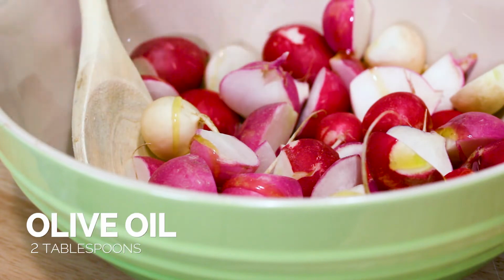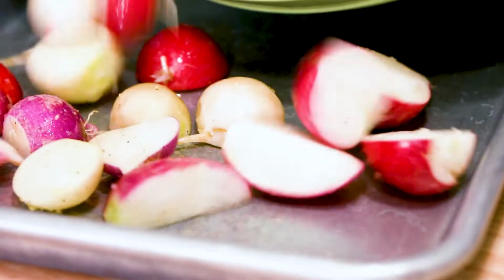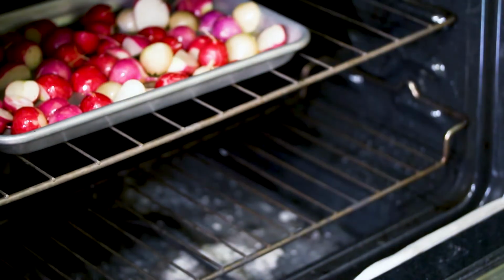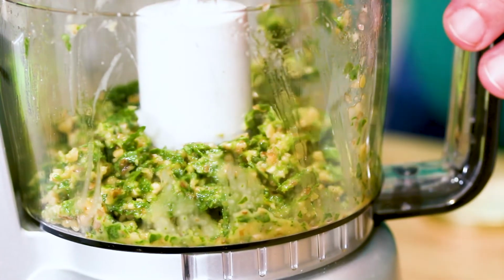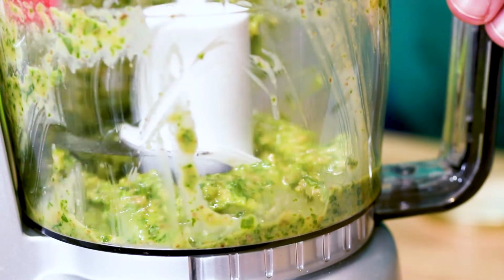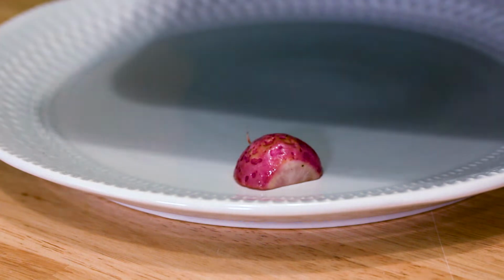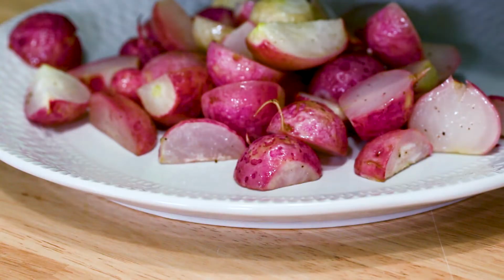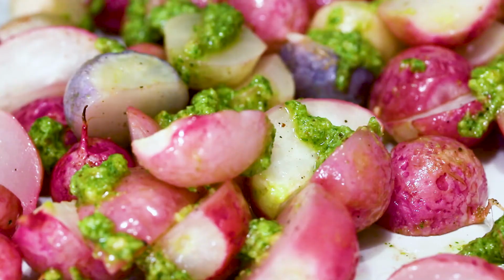Roasted Radishes with Pesto (Vegan)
Radishes like you have never had them! Roasted and delicious with a creamy pesto made from the radish greens. This side dish is yummy, vegan, and fights food waste!

Get live-streams, exclusive content, e-cookbooks, early access to recipes and cooking hacks, and much much more.

Roasted Radishes
2 bunches of radishes
2 tablespoons olive oil
1/2 teaspoon sea salt
1/4 teaspoon cracked black pepper

Radish Green Pesto
2 garlic cloves
1/2 cup radish greens
1/3 cup walnuts
1/2 cup olive oil
1/4 teaspoon sea salt

Preheat oven to 400 degrees F. Move the rack to the middle position.

Cut the radishes into equal-sized pieces. If they're particularly large radishes, cut them into quarters. Otherwise, simply cut them into halves. The goal is to have pieces that are of equal volume.

Add the radishes to a mixing bowl with the olive oil, salt and pepper. Toss the radishes until they are fully coated and seasoned.

Place the radishes on a baking sheet and face down if you want them to brown nicely.

If the radishes are small, roast them for 15 minutes and check to see if they're done. If they're larger, it may take up to 30 minutes. Check on them every 10.

While the radishes are roasting, let’s make the pesto!

Add the garlic, radish greens, walnuts, sea salt, and olive oil to a food processor and puree until the ingredients are fully chopped and form a nice even sauce.

Once the radishes are done roasting, top with the pesto and enjoy!